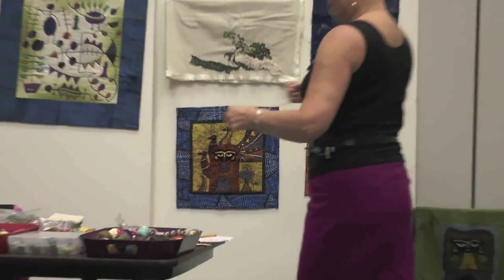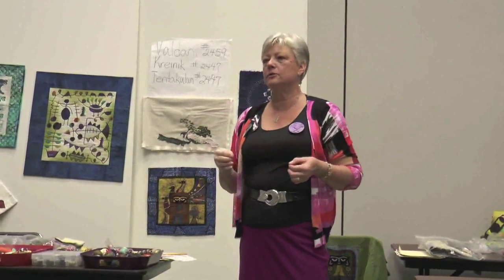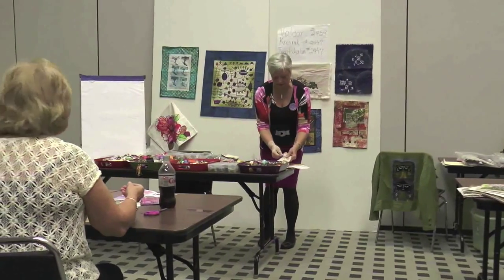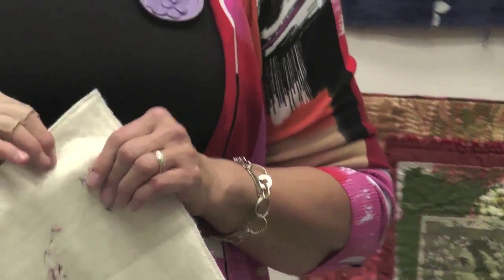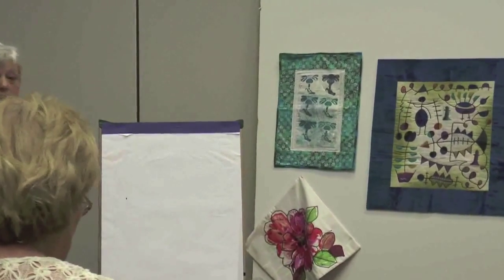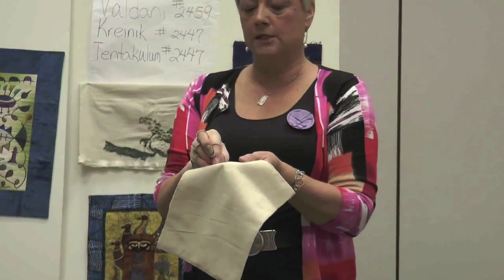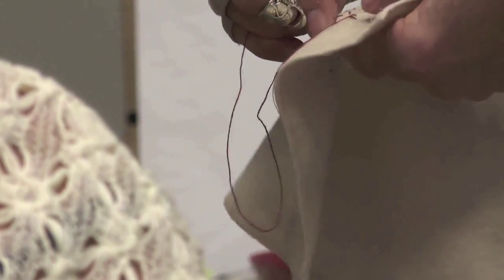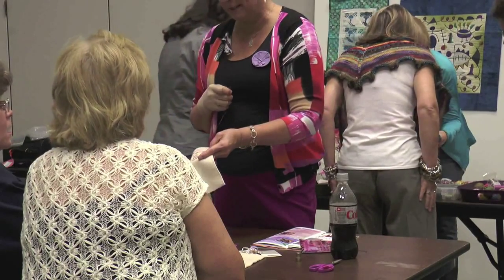Take and Teach with Ruth Chandler and Liz Kettle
Houston 2013 - Take and Teach with Ruth Chandler and Liz Kettle.
New Book by Ruth Chandler: Modern Hand Stitching.  Publisher: Landauer Publishing